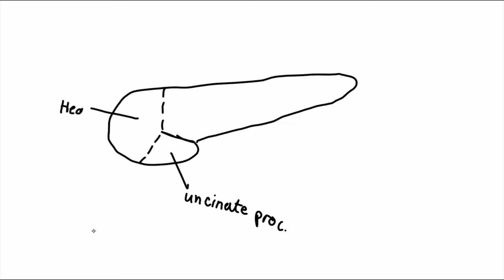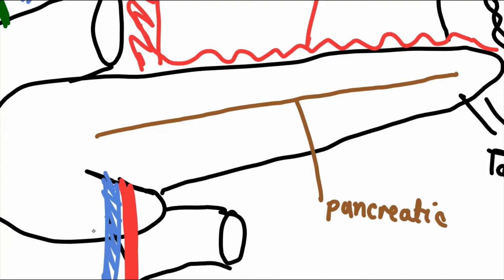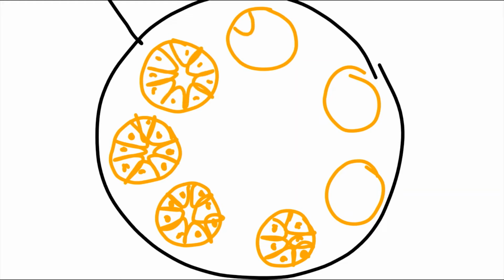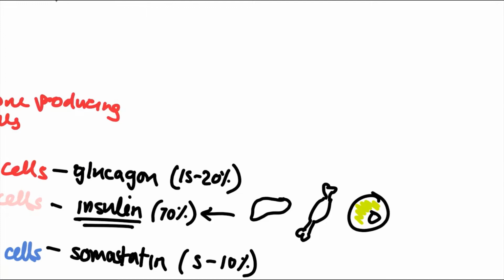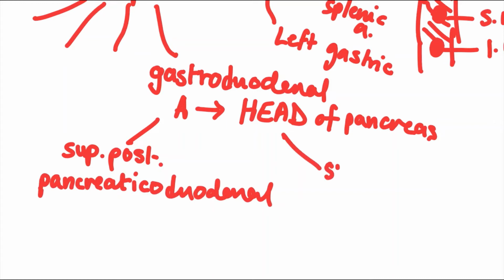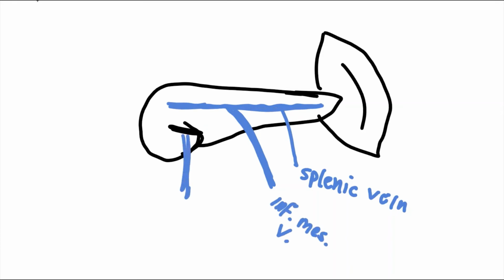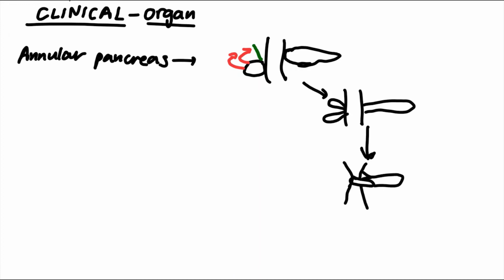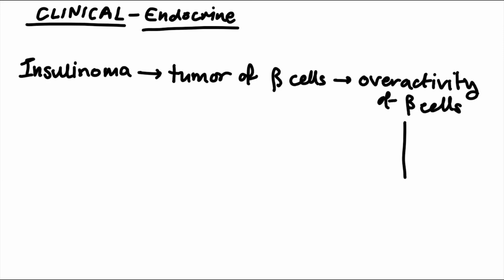Anatomy Pancreas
3- Anatomy of Pancreas                                                                                                                                                                                         In this video, Nadia Mehezabeen, a 3rd year medical student at Charles University LF1, explains the anatomy of the pancreas.